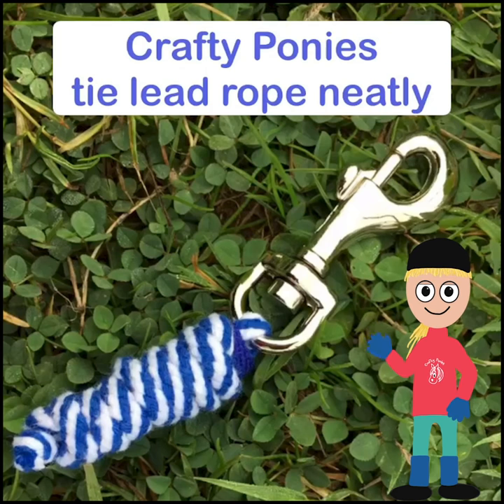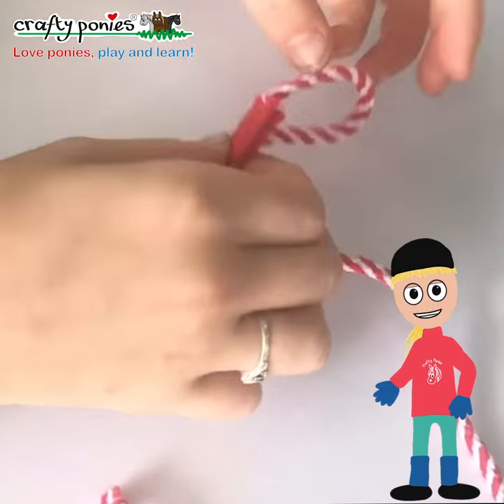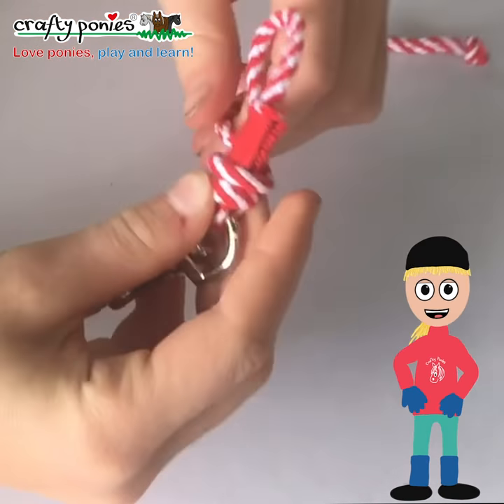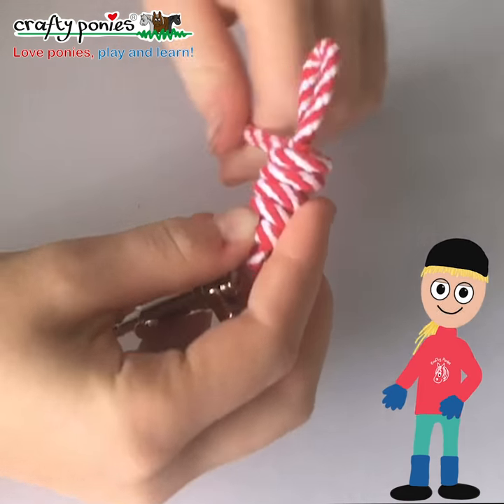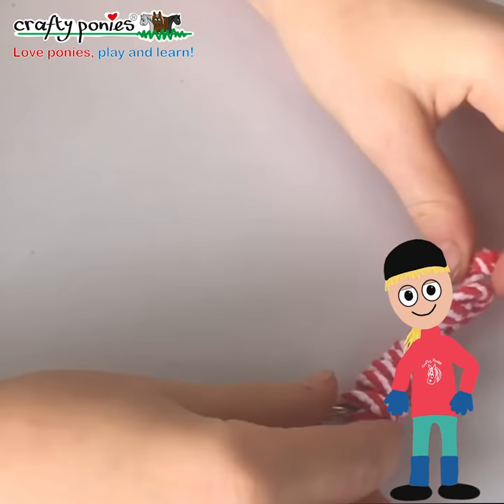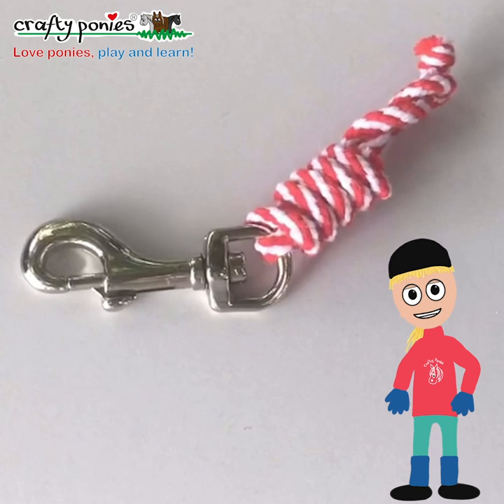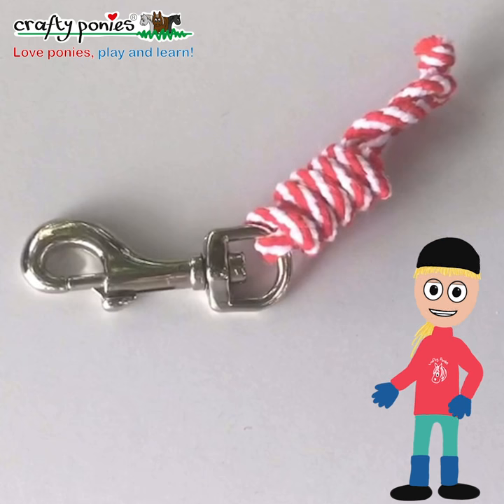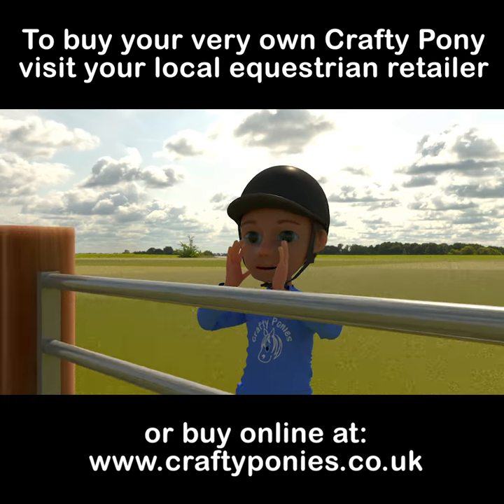How to tie Crafty Ponies lead ropes neatly!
Pippa pony rider show us how to tie Crafty Ponies lead ropes neatly, for safe storage or travelling to shows.